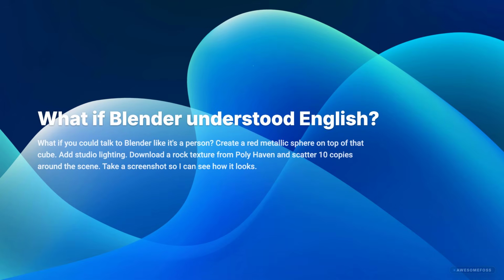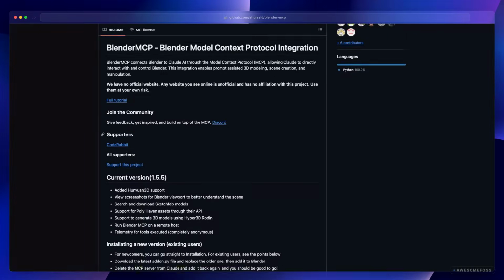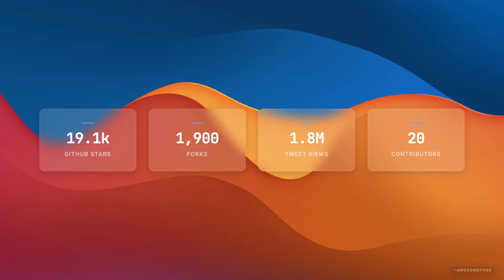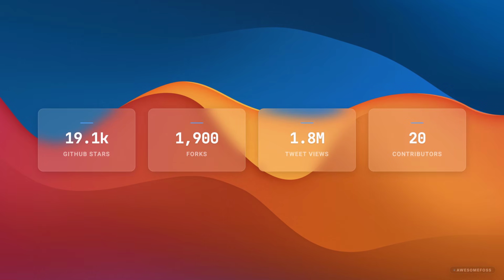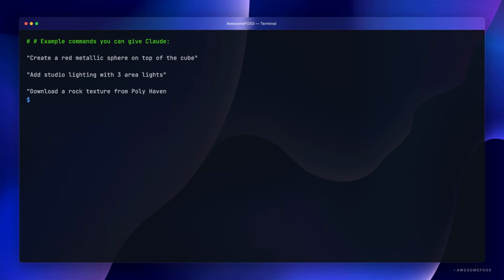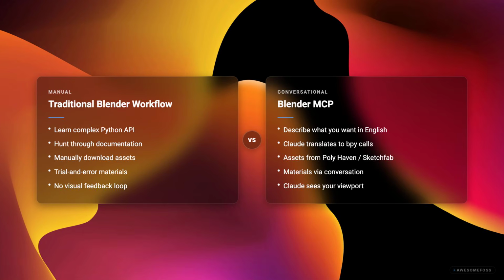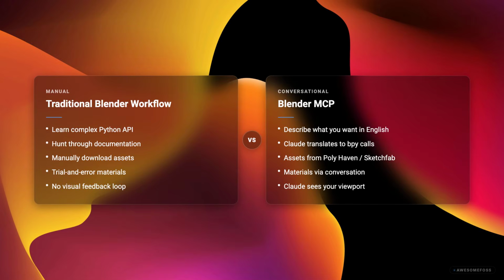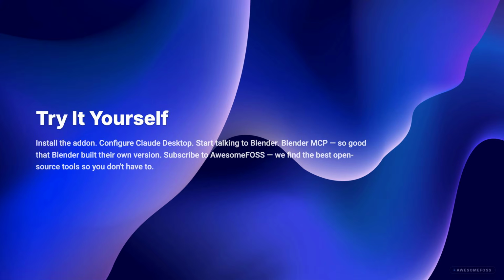Blender MCP: Talk to Blender Like It's Your 3D Artist — 19K Stars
Blender MCP connects Blender to Claude AI through the Model Context Protocol. Type natural language, get 3D scenes. Create objects, apply materials, set up lighting, download assets from Poly Haven, generate models with Hyper3D -- all from a conversation.

19,000+ stars. So influential that Blender officially launched their own MCP project inspired by this.

What it is: MCP bridge between Claude AI and Blender 3D
Creator: Siddharth Ahuja (Head of Product, Moonlake AI)

Timestamps:
0:00 -- What if Blender understood English
0:22 -- Meet Blender MCP
0:52 -- The Numbers
1:15 -- How It Works
1:50 -- Example Commands
2:20 -- The Asset Pipeline
2:50 -- The Creator
3:12 -- Try It Yourself

Why Blender MCP matters:
- Natural language to 3D scenes via Model Context Protocol
- Claude can see your viewport via screenshot capture
- Arbitrary Python code execution inside Blender
- Poly Haven integration (1,500+ free HDRIs, textures, models)
- Hyper3D text-to-3D and image-to-3D generation
- Works with Claude Desktop, Cursor, VS Code
- So good that Blender launched their own official MCP inspired by it
- MIT License

Built by Siddharth Ahuja - MIT License - 19,000+ stars

Open source tools that actually slap.